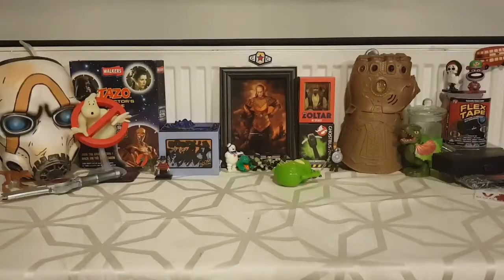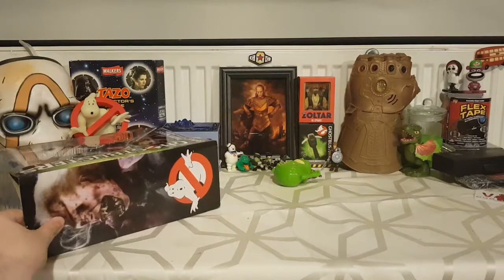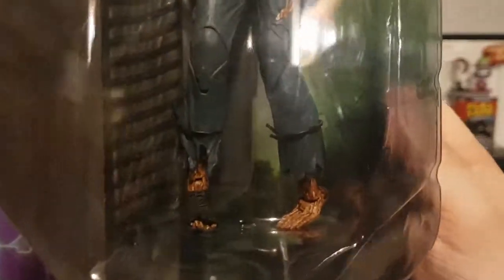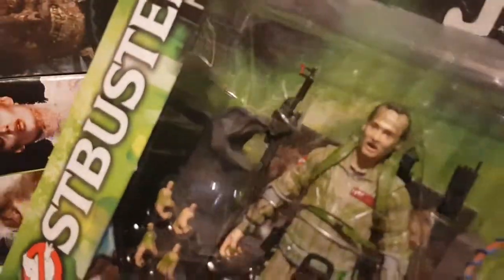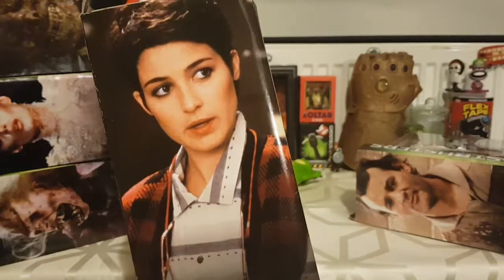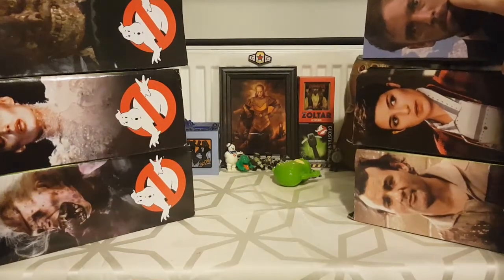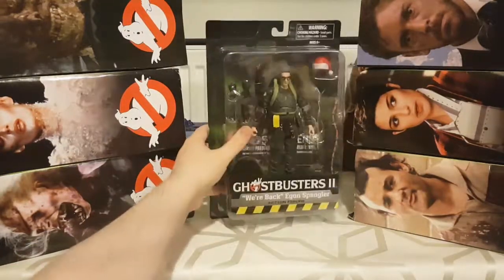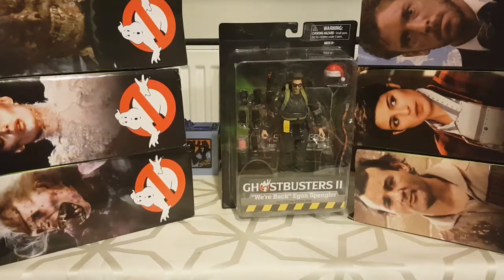My Diamond Select Ghostbusters Figure Collection So Far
Having a look at the various Diamond select Ghostbusters figures i got as presents from several people.